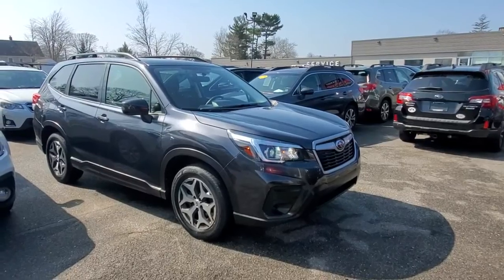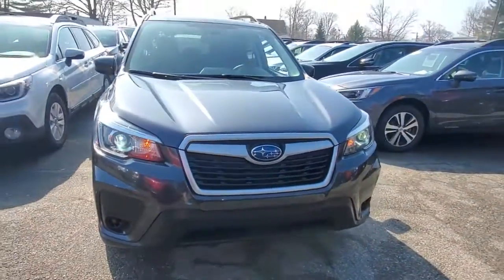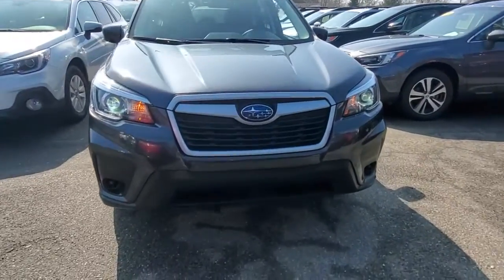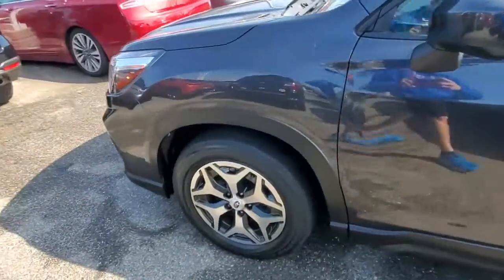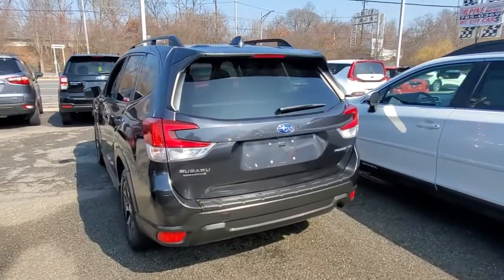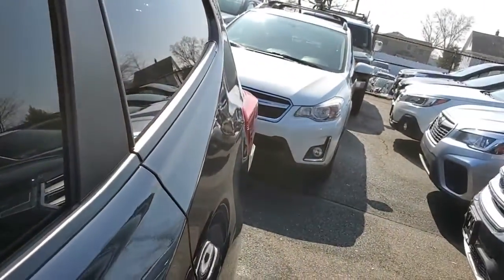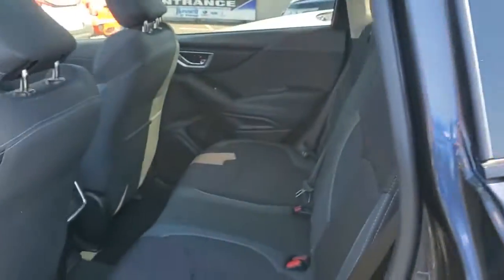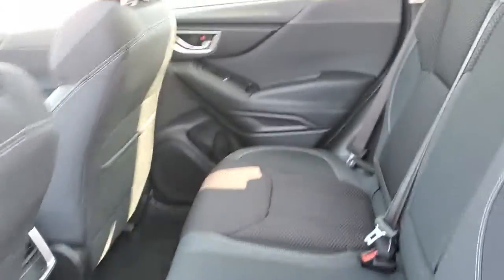2019 Subaru Forester Wantagh, Levittown, Babylon, Hempstead, Nassau County NY 23569U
Dark Gray Metallic Used 2019 Subaru Forester available in Wantagh, New York at Hassett Automotive. Servicing the Levittown, Babylon, Hempstead, Nassau County NY area.

Hassett Automotive
3530 SUNRISE HWY

CERTIFIED SUBARU 7 YEAR 100,000 MILE WARRANTY INCLUDED!NO PREP OR DELIVERY FEES,NO FILING FEES,NO TRANSPORTATION FEES,NO FORCED FINANCING TO TAKE ADVANTAGE OF OUR INTERNET PRICES!NO HIDDEN DOWN PAYMENT!CLEAN CARFAX!ONE OWNER!Check out this certified 2019 Subaru Forester Premium. Its Variable transmission and Regular Unleaded H-4 2.5 L/152 engine will keep you going. This Subaru Forester has the following options: DARK GRAY METALLIC, BLACK, CLOTH UPHOLSTERY, BASE MODEL, Wheels: 17 x 7.0J Black Machine Finish Alloy -inc: Aluminum, Variable Intermittent Wipers, Valet Function, Urethane Gear Shifter Material, Trip Computer, Transmission: Lineartronic CVT -inc: low shift mode, X-mode and hill descent control (HDC), and Transmission w/Driver Selectable Mode. See it for yourself at Hassett Ford Lincoln, 3530 Sunrise Hwy, Wantagh, NY 11793.